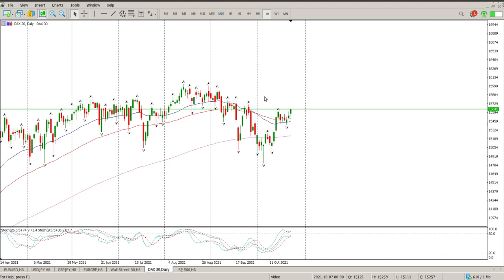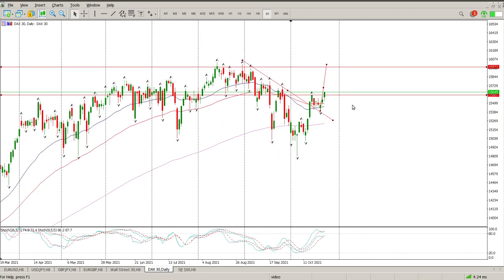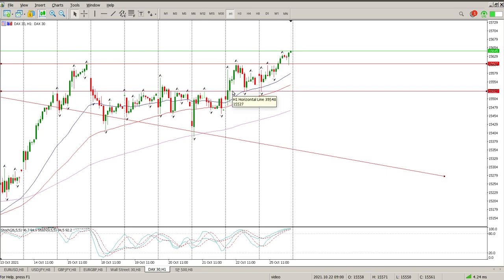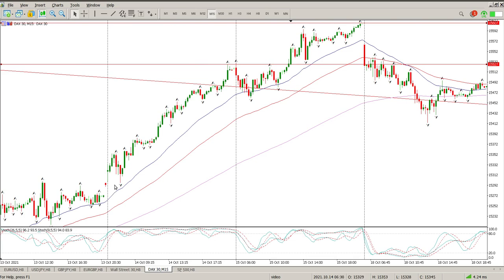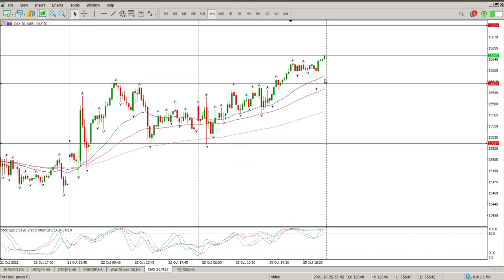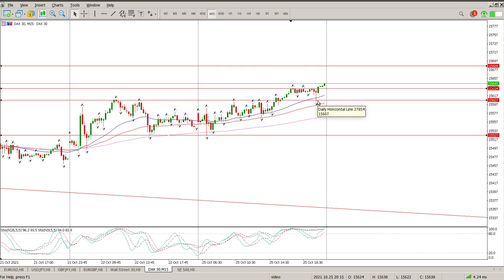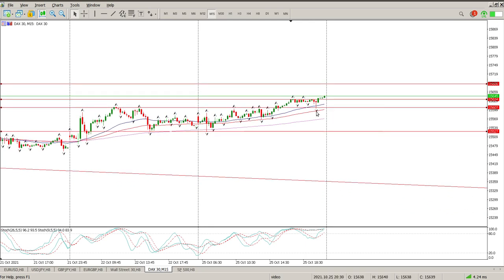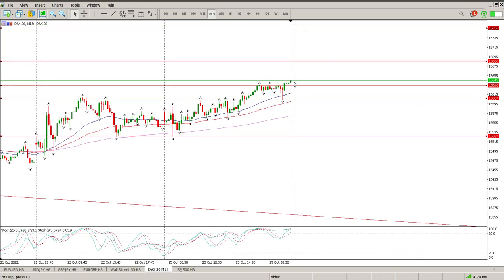Dax 40 Today 26 October 2021 Technical Analysis. Daily market analysis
Daily Technical Analysis of Dax 40 Today 26 October 2021